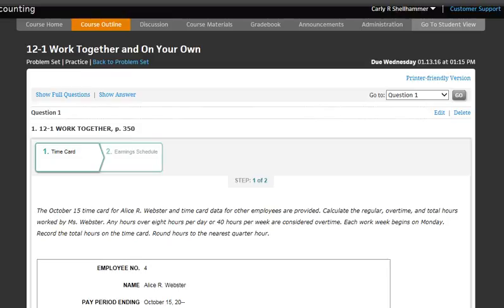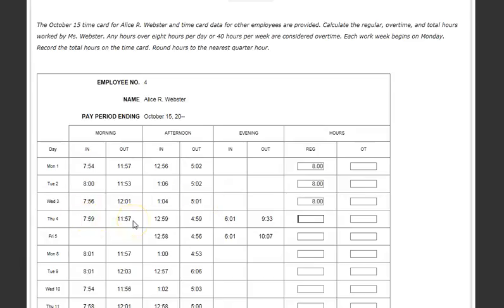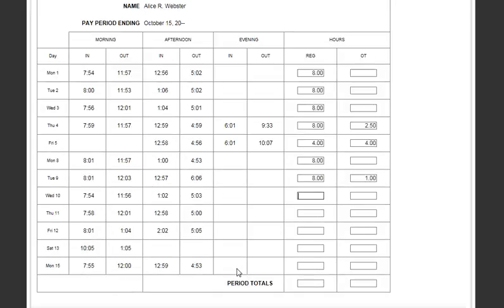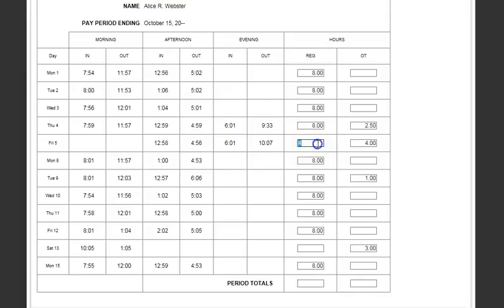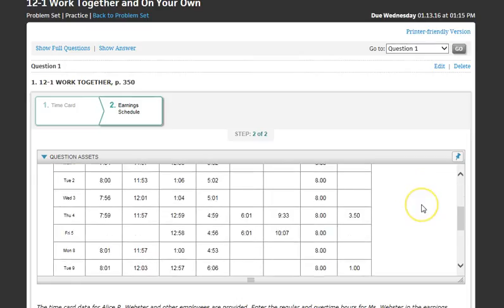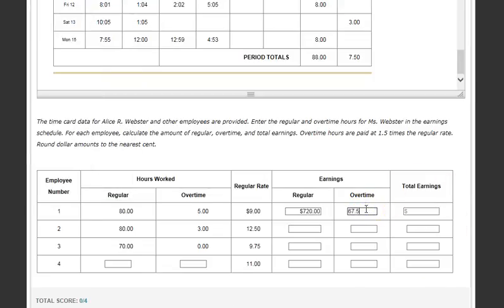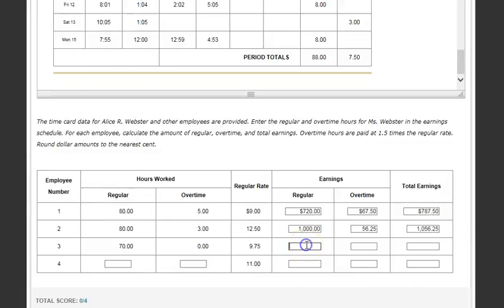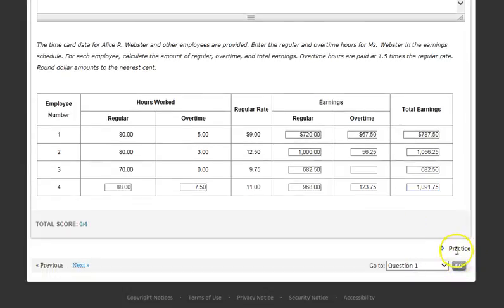12.1 work together